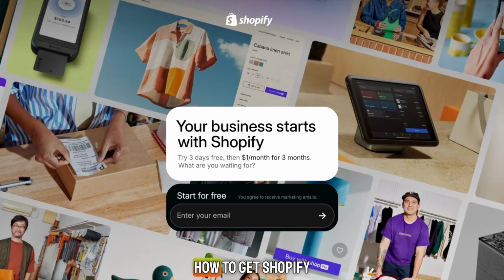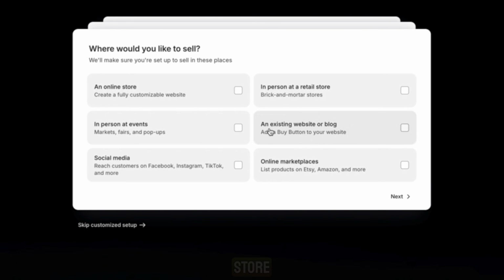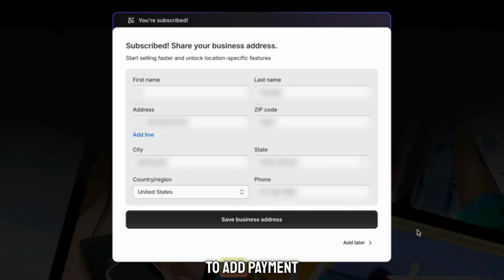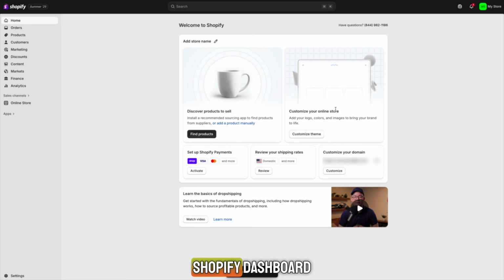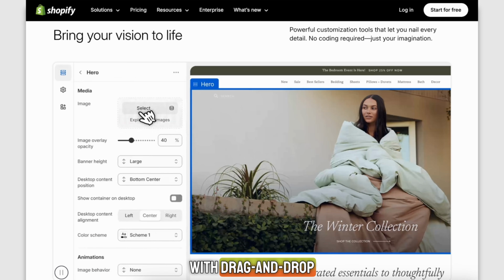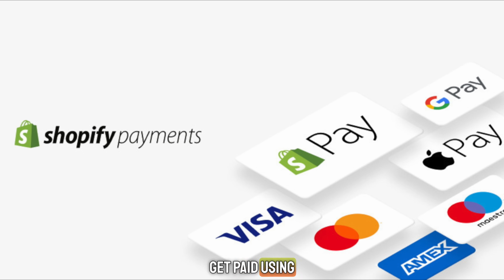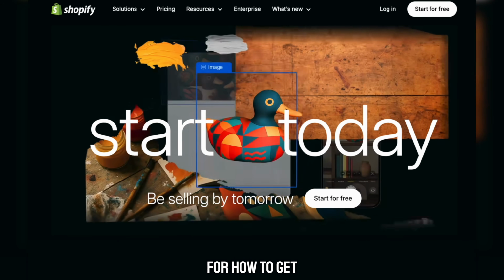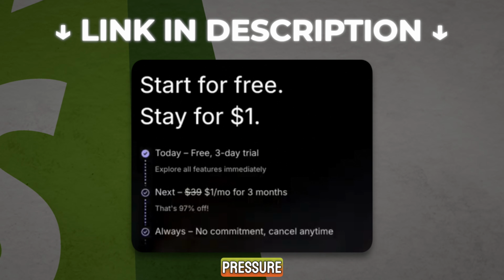Shopify Free Trial ✅ Get 90+ Days of Shopify Access – Start Now! (2026)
Shopify free trial 2026 – Get 90+ days of Shopify trial access and launch your online store with zero risk.
🔥 Exclusive Offer: Get 90+ days of Shopify trial access at the biggest discount available right now.

Want to know how to get Shopify free trial 90 days style and build your store step by step? This video covers everything.

Timestamp Section:
0:00 Shopify Free Trial Explained
0:43 How to Get Shopify Free Trial
1:09 Choosing Your Shopify Plan
1:43 Building Your Store
2:08 Removing Password Protection
2:25 Best Deal Link & Overview

How to Get the Shopify Free Trial & Launch Your Store Fast

If you've been searching for how to get a Shopify free trial and actually make the most of it, this video is for you. I'll walk you through the best Shopify trial deal available right now — over 90 days of trial access — and show you exactly how to set everything up from scratch. Whether you're a complete beginner or just finally ready to launch, this guide will get you moving fast.

Here's what you'll learn:
- How to claim the Shopify free trial 90 days style deal: I'll show you exactly how to use the link in the description to unlock the current exclusive offer and get the most out of your extended trial period.
- Step-by-step account setup: From entering your email to answering the setup questions, you'll know what to expect at every stage. Not sure about your niche yet? No problem — I'll explain why that doesn't need to hold you back.
- Choosing the right plan: Wondering which Shopify plan makes sense for beginners? I'll break down why the Basic plan is the smartest starting point for most new store owners.
- Building your store during the trial: Learn how to customize templates, add products, connect a dropshipping app, and set up payments — all without any coding skills.
- Going live the right way: Find out the one setting most people miss that keeps their store hidden from the public longer than necessary.

Use the link in the description to grab the best Shopify 3 month free trial deal while it's still available, and if this helped you, a like and subscribe keeps more content like this coming!

I hope you found my Shopify Free Trial – How to Get 90+ Days of Access in 2026 video useful!